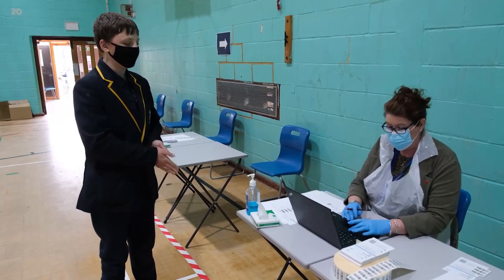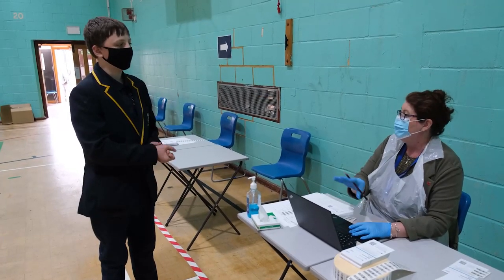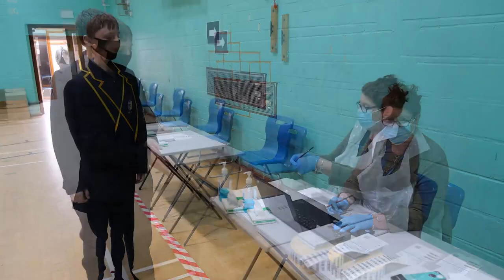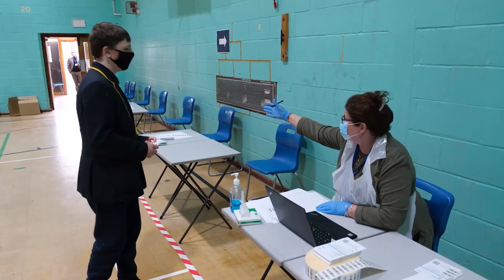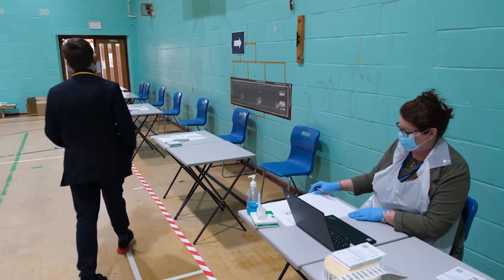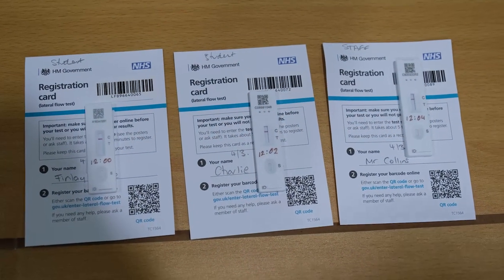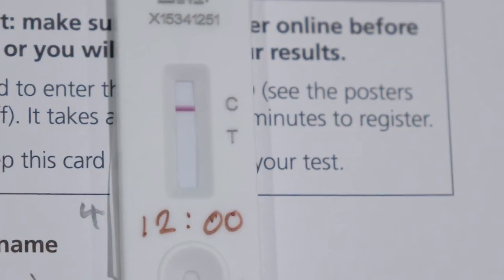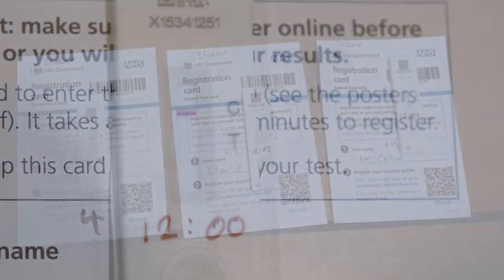Mr Collins, Fin and Charlie test for COVID-19